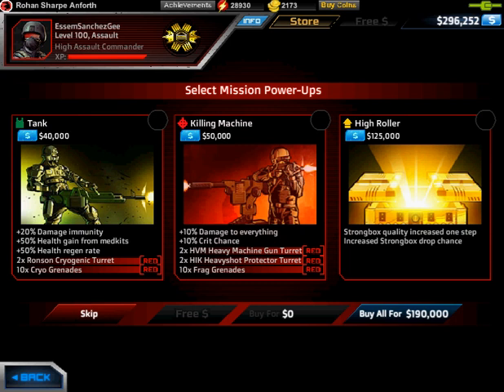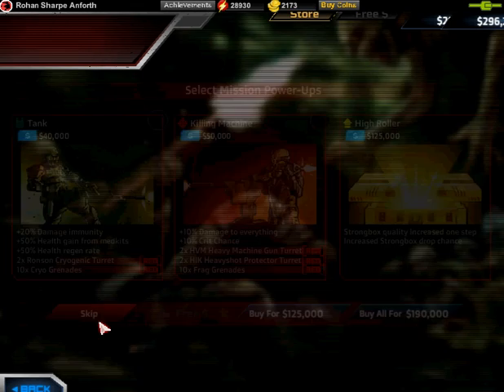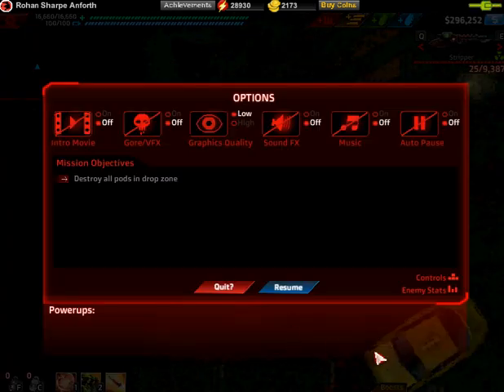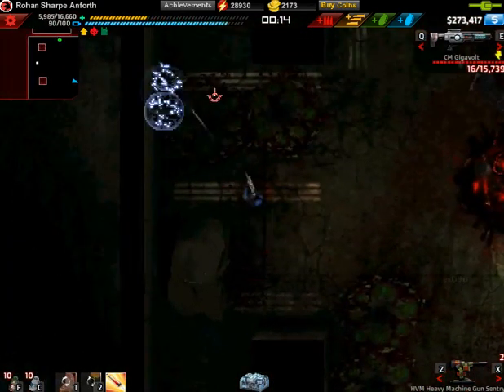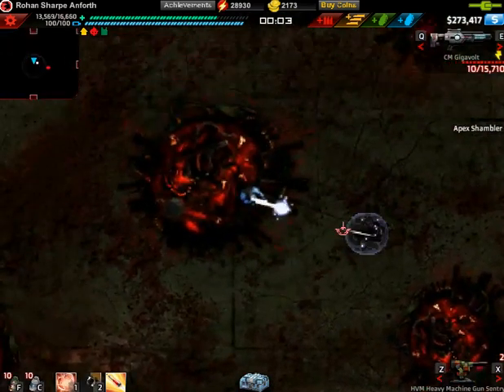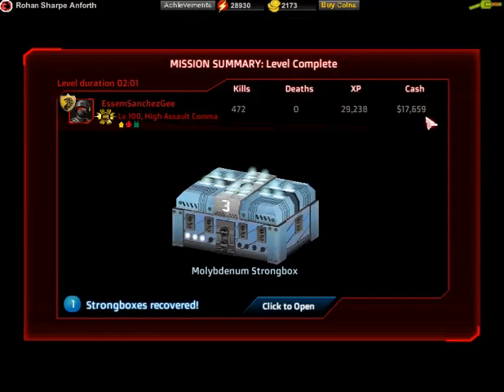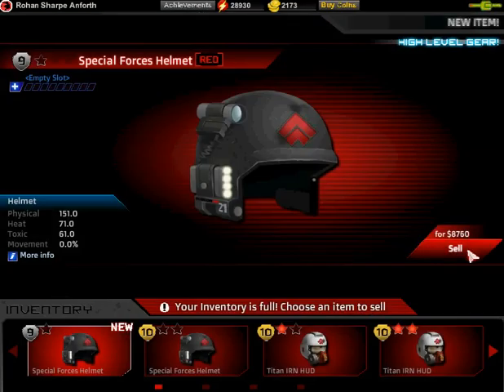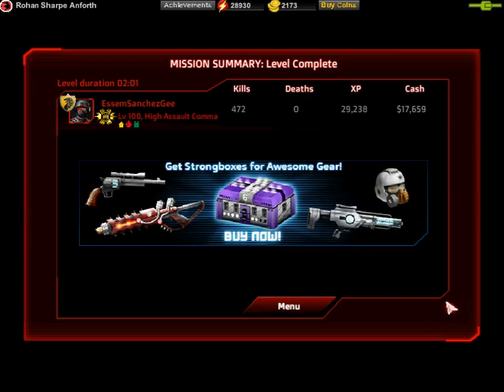SAS4 - Infinite High Roller Exploit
A glitch that came in 3 days ago on my birthday :) Unfortunately has been patched now, but allowed you to purchase powerups for below 30 prices when above level 30, and I think completely for free when below level 30. When this bug was patched, it flipped around to costing you the full price, but was purchasable even if you couldn't afford it, allowing players to have negative cash.